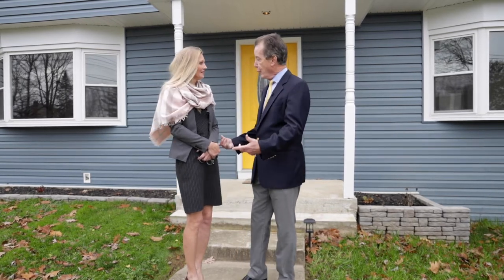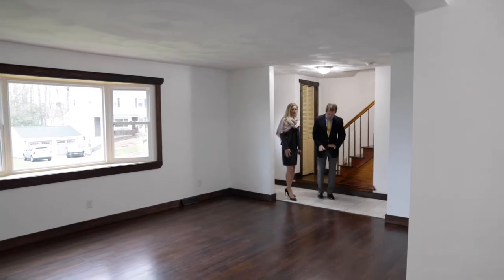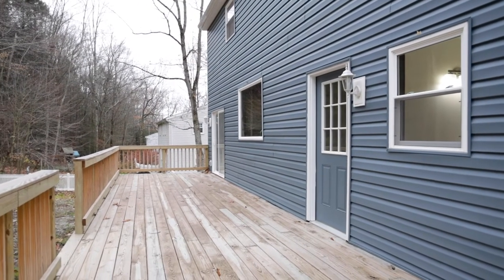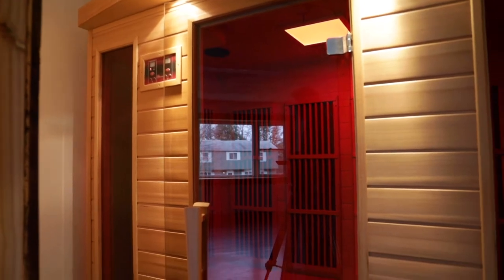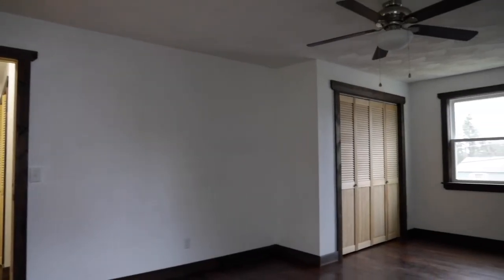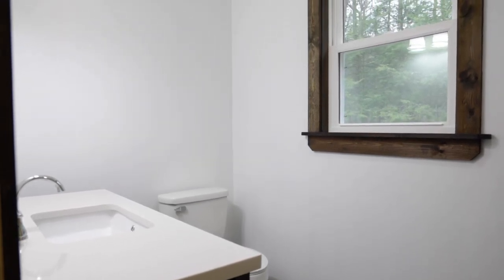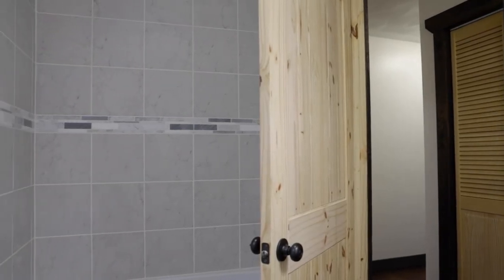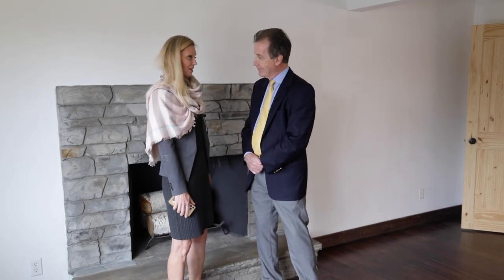98 Glann Rd., Apalachin, NY - The John Burns Real Estate Show